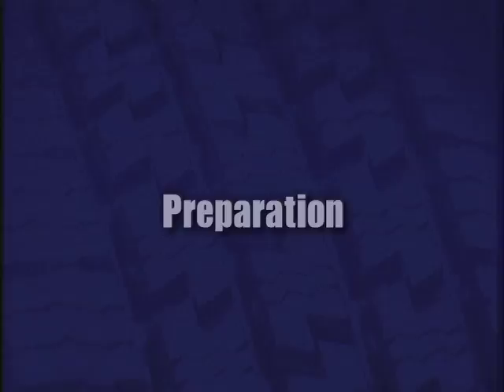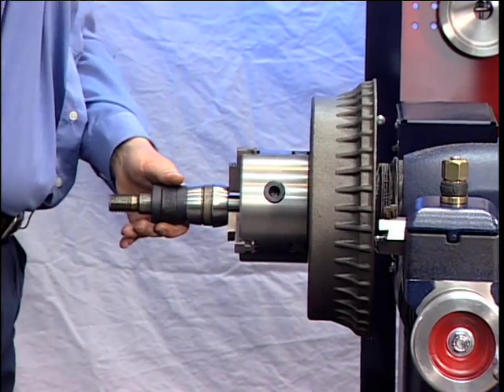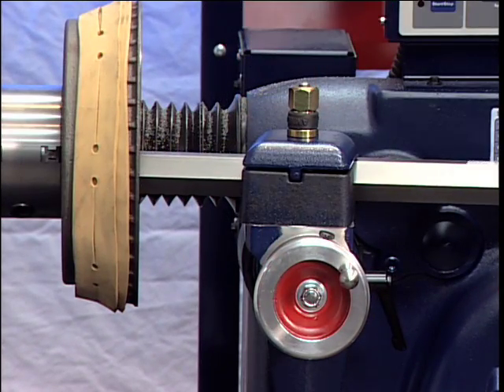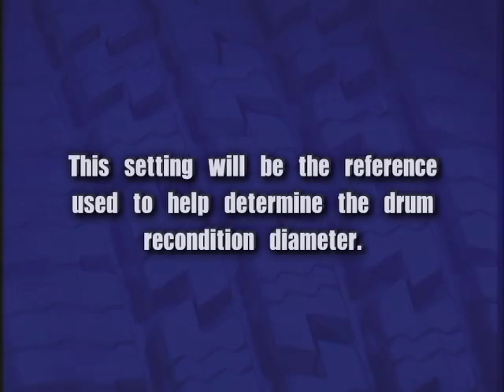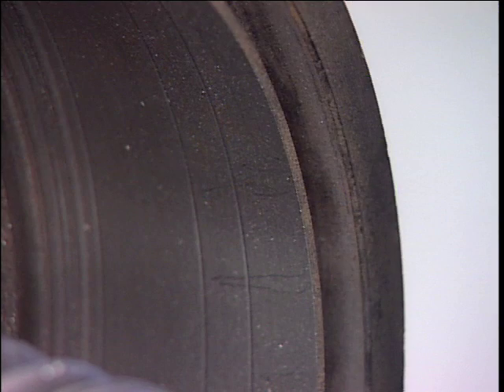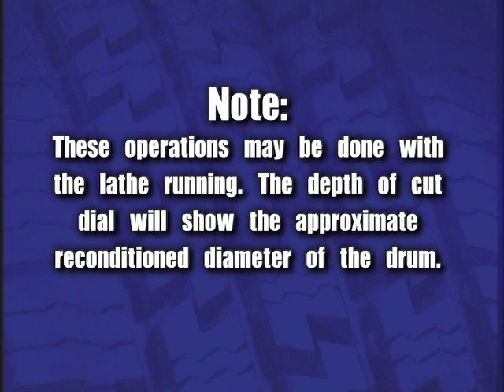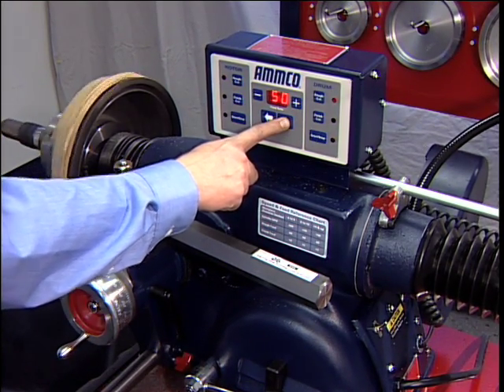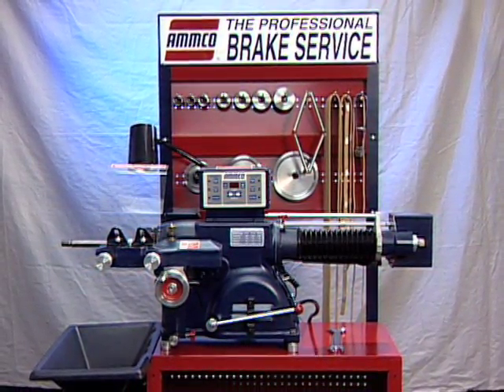Brake Lathes - AMMCO 4000E Brake Lathe Drum Reconditioning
This video provides step by step instructions on how to recondition a drum, demonstrated on the AMMCO 4000E Brake Lathe.

The AMMCO 4000E Brake Lathe is the ultimate in finish control, right at your fingertips, from the leader in brake service.

Total Control
Rotor refinishing is more complex today than ever before. So it's critical that speed and feed combinations be optimized to provide the best. Now you have control over the entire process and can make adjustments that, before now, were only dreamed about. Plus, the AMMCO 4000E Brake Lathe is the easiest to use and most ergonomic lathe on the market. Even new operators can quickly turn rotors perfectly like seasoned professionals.

Custom Digital Finishes
That's right, welcome to the age of digital refinishing.The AMMCO 4000E Brake Lathe is easily adaptable to any rotor or drum material available today... or tomorrow. By digitally controlling the feed rates, it's easier to find that sweet spot for your particular application that gives you the highest possible quality finish available. Integrated positive rake tool bits allow for precision turning, with reduced chatter to produce superior machined surfaces every time.

Shift On The Fly
The AMMCO 4000E Brake Lathe is the first lathe with an integrated synchronous gearbox and shifter. Now you can choose the speed that makes the most sense for your workpiece, right at your fingertips. No more awkward reaching behind the machine for adjustments. And its perfect for taming those unexpectedly shrill composite rotors.

Increased Capacity for Larger Jobs
The AMMCO 4000E Brake Lathe is engineered to handle light truck and SUV applications. In fact, the one-inch, heat forged arbor allows you to machine those larger, eavier jobs up to 200 lbs! And with the optional "F" adapter kit, the range of heavier and splined rotor assemblies you can machine is very wide. So now you can service an increased volume of heavier work, and virtually any other application that rolls in. All AMMCO brake lathes are precision tools that cut to one-thousandth of an inch tolerances. With today's more sensitive vehicles, this helps ensure customers get smooth braking and complete satisfaction.

Key Features
-Custom digital finishes -- By digitally controlling the feed rates, it's easier to find that sweet spot for your particular application, giving you the highest possible quality finish available.
-Shift on the fly 3-speed -- The 4000E is the first lathe with an integrated, synchronous gearbox and shifter. Now you can choose the speed that makes the most sense for your work piece, right at your fingertips.
-Forged alloy steel arbor -- Two tapered mounting surfaces add stability and handle up to 200 pounds.
-Feed slide protection keeps travel surfaces free of dirt and chips.
-Positive rake tool bits allow for low-pressure, precise turning that produces superior machined surfaces with less chatter, every time; negative rake tool bits are also included.
-Solid twin cutter tool simultaneously resurfaces both sides of rotor.
-Micrometer-precise depth-of-cut dials embossed in metal and calibrated in both thousandths of an inch and tenths of a millimeter; easy reset to zero.
-Extended spindle increases drum capacity to 9.875 inches.
-Full-drum support hex boring bar guarantees correct tool angle for drums.